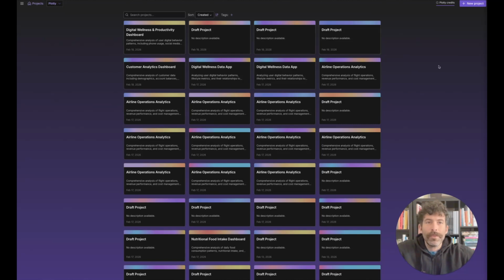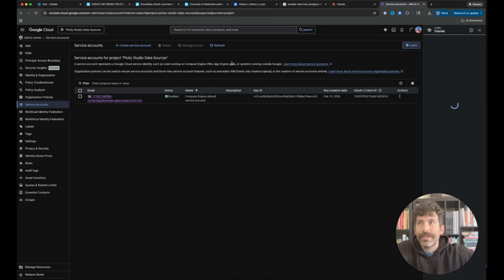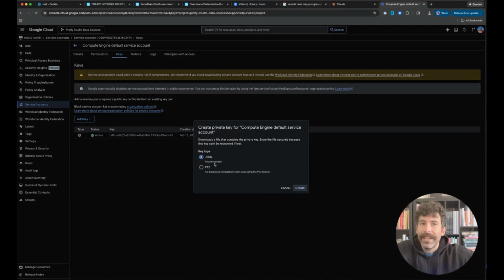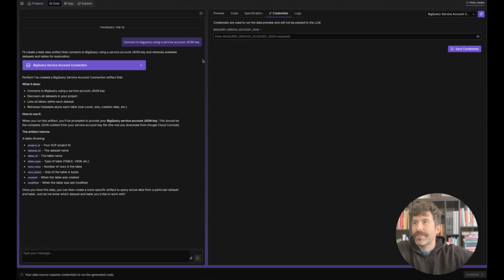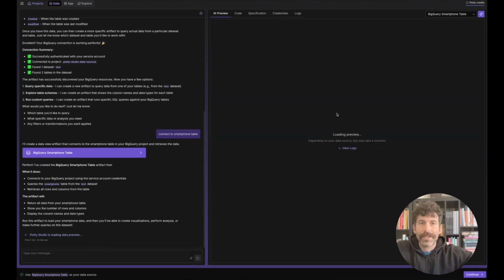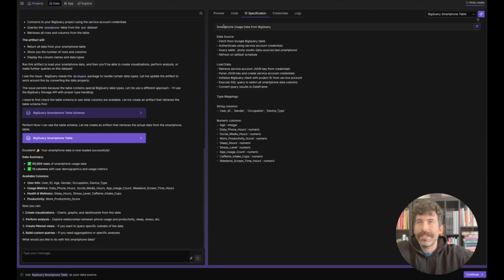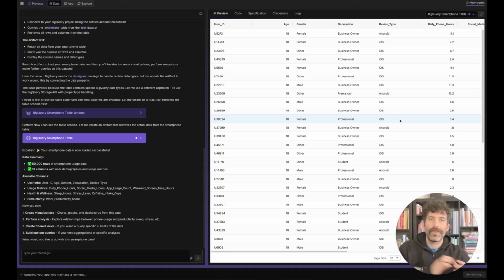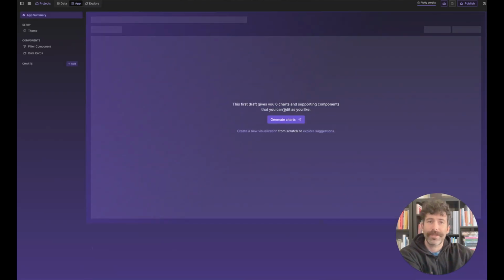Connect Google BigQuery Datasets to Plotly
Learn to connect your BigQuery datasets to Plotly Studio and build a dashboard in under 5 minutes with the help of AI.